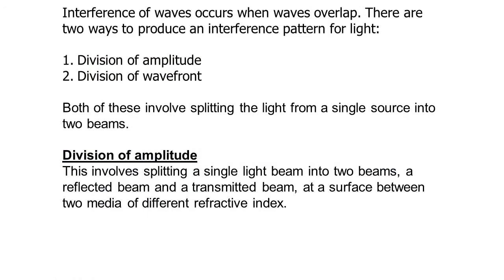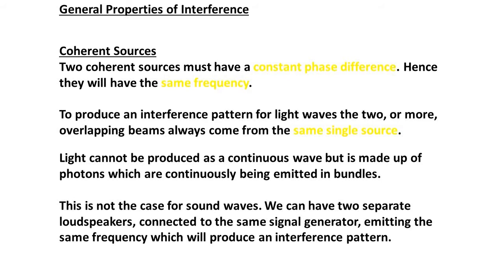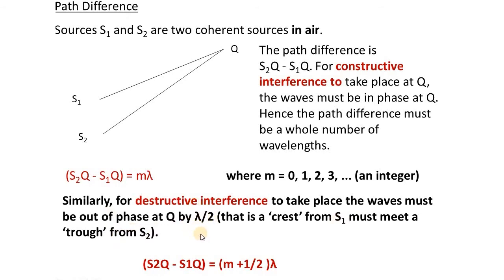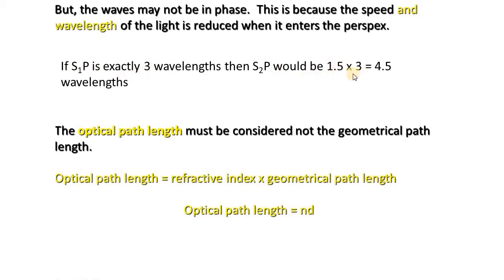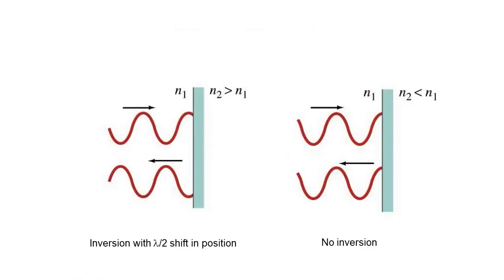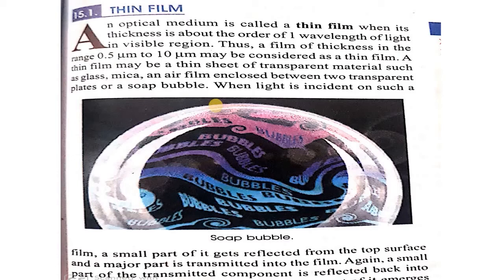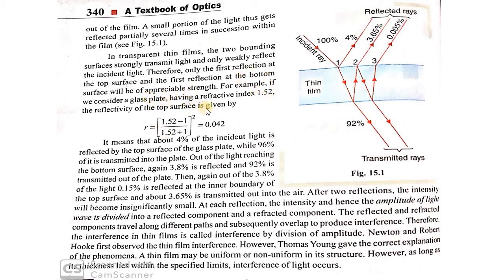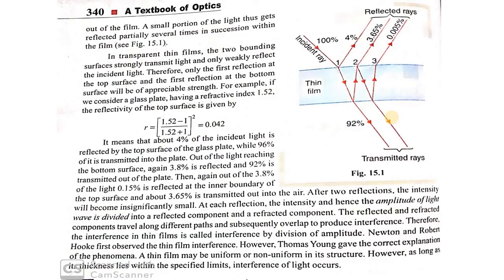INTERFERENCE DIVISION OF AMPLITUDE 1 | Sabna M , Department Of Physics